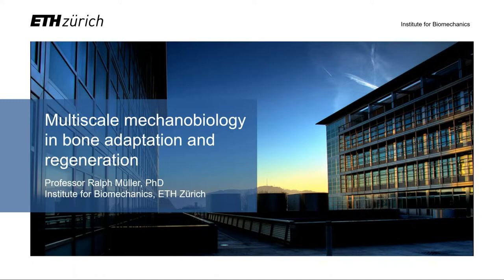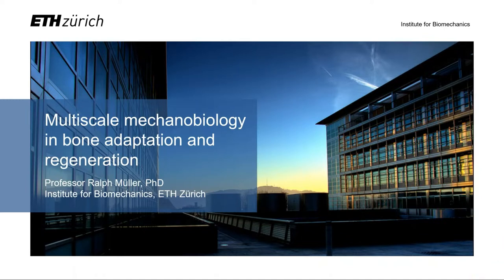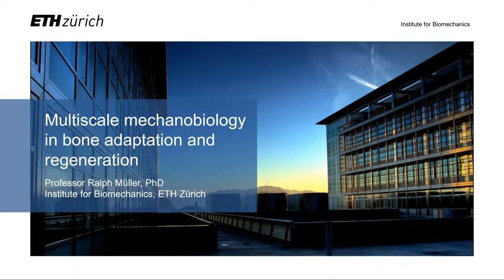FIDELIO webinar - "Multiscale mechanobiology in bone adaptation and regeneration" - Ralph Müller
Fidelio webinar given by Prof. Ralph Müller, from Eidgenössische Technische Hochschule Zürich (ETH), Switzerland , on November 25th 2021.

Mechanically driven bone adaptation and regeneration is a multiscale process mediated through complex interactions between multiple cell types and their microenvironments. However, the underlying mechanism of how cells respond to mechanical cues is still unclear and is the focus of the field of bone mechanobiology. As part of the talk, emerging as well as state-of-the-art in vivo and in silico techniques will be presented and how we use these techniques in a spatial mechanomics approach to further our understanding of multiscale mechanobiology governing load induced bone adaptationn and regeneration.